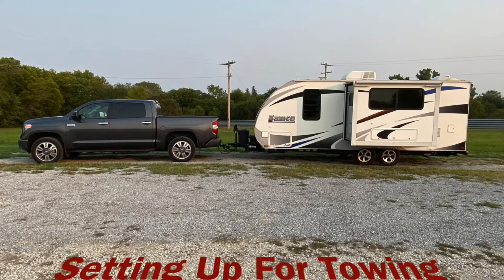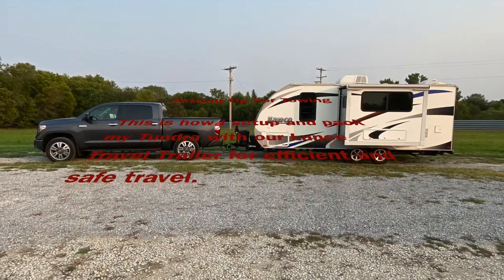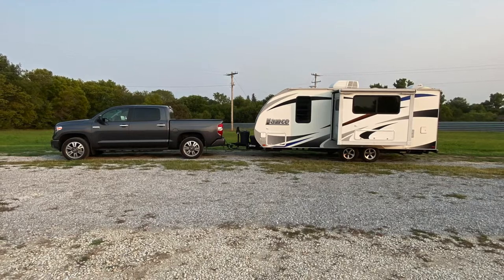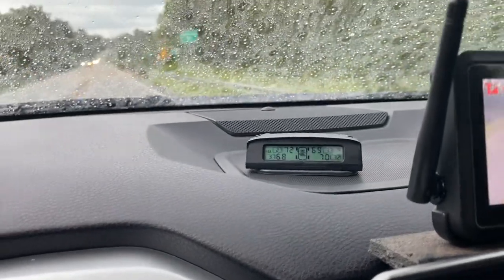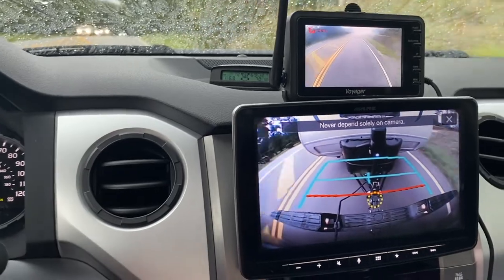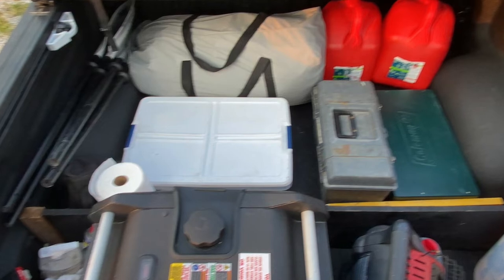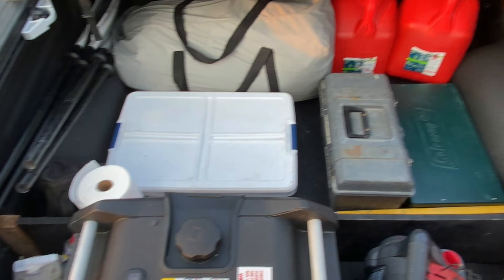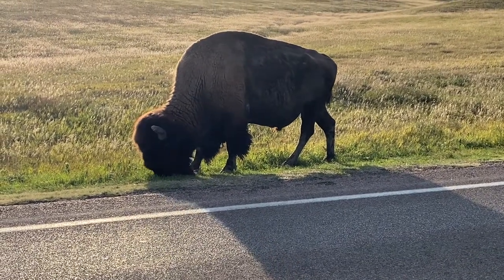Tundra and Lance Travel Trailer - Towing Prep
These are some of the things I do to my Tundra in preparation for towing across country with my Lance Travel Trailer.